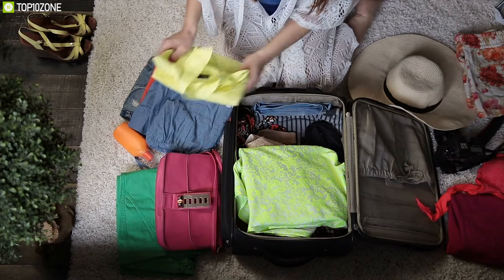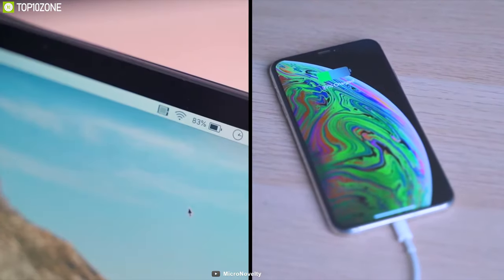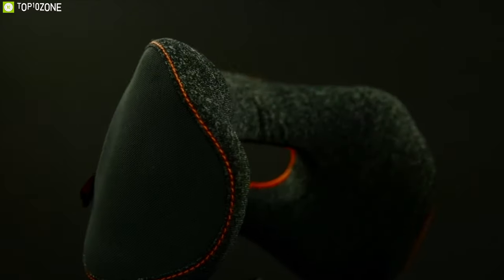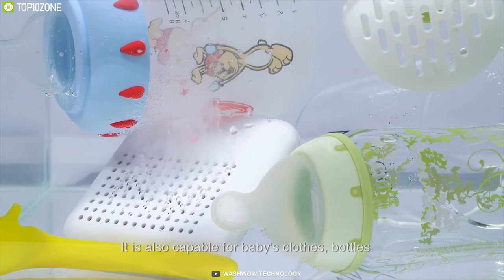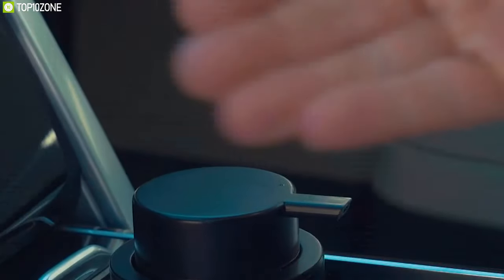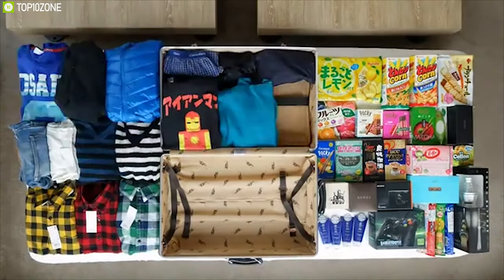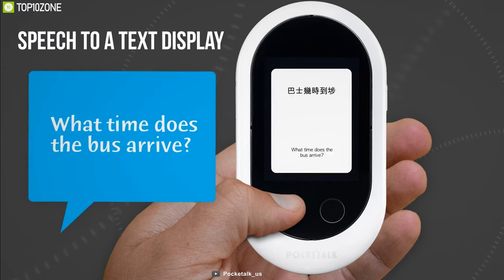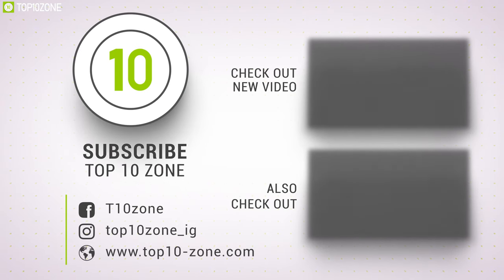Top 10 Coolest Travel Gadgets Invention | Part- 2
Top 10 Must-Have Travel Gadgets that are designed with lots of unique features in order to make your trip convenient and hassle-free.

0:00 - Introduction

01:08 - 10. Alien  65w GaN Global Charger

02:22 - 9. MightyWifi Cloud Black Hotspot

03:28 - 8. BullRest Ergonomic Travel Pillow

04:24 - 7. WASHWOW 3.0 Mini Wash & Disinfect Gadget

05:27 - 6. Equa Smart Water Bottle

06:31 - 5. CARhandGEL Vehicle Hand Sanitizer Dispenser

07:29 - 4. RaceMouse Travel Mouse

08:38 - 3. Vago Portable Baggage Compressor

09:41 - 2. Pocketalk Classic Language Translator Device

10:49 - 1. JEY&EM ONE carry-on luggage